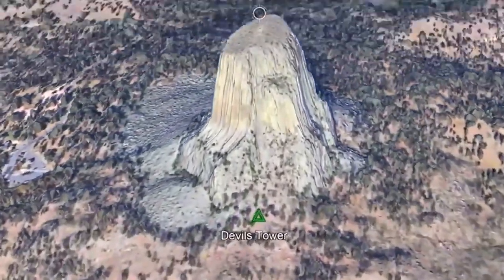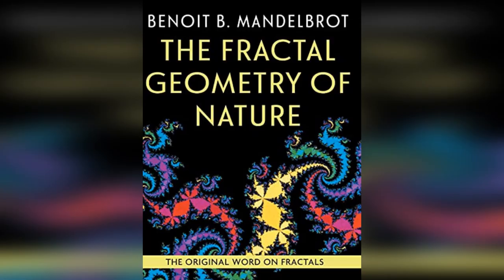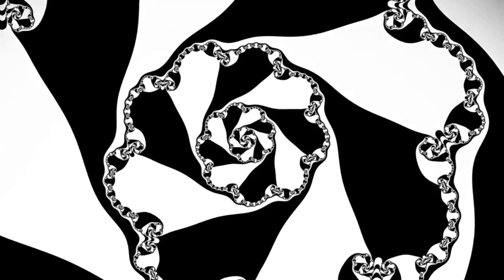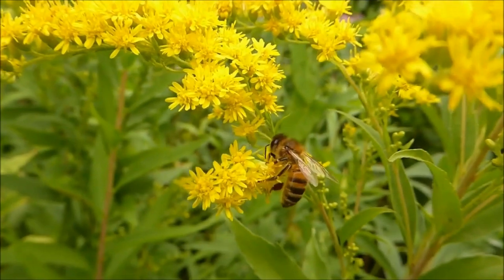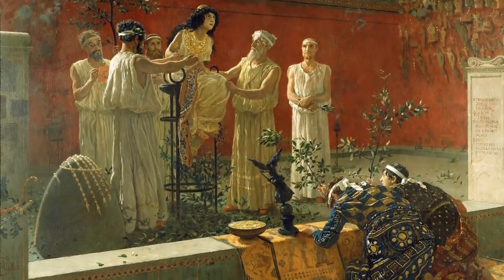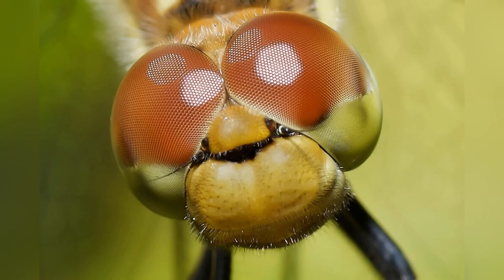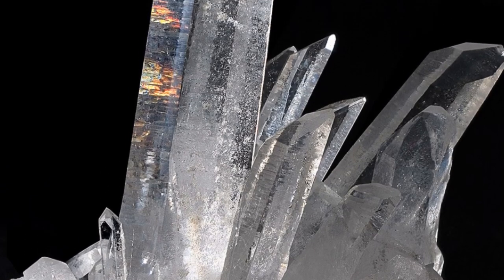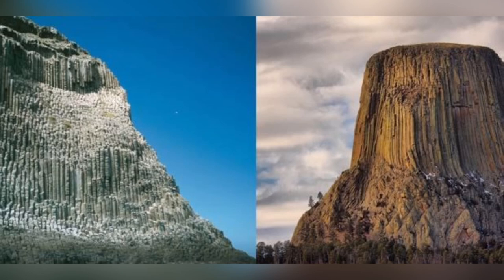RH Negative Blood Oddysey- Part 5 - Bumble Bees - The Oracle At Delphi - And Fractal Trees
In this episode we peer back deep into the mists of time...  We look at the fractal nature of our world, the butterfly effect and 'The Devils Tower' In North West Wyomin. We also head to Iceland to look at the natural wonders there and also the legendary 'Oracle At Delphi' And we take a slight detour, so as to introduce some ideas that we will come across later in the series.

I so hope you enjoy this. I'm honestly flattered that you appreciate my efforts. I'm a fast learner. And I am going to make you the kind of TV channel that I wished existed. I believe that most subjects are interesting if looked at just the right way.